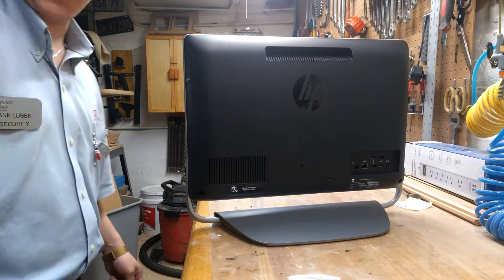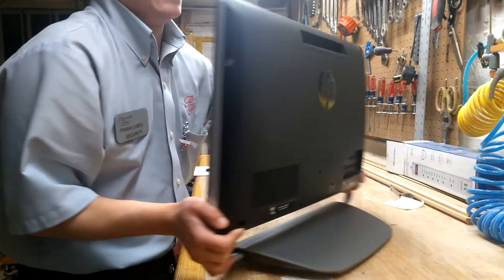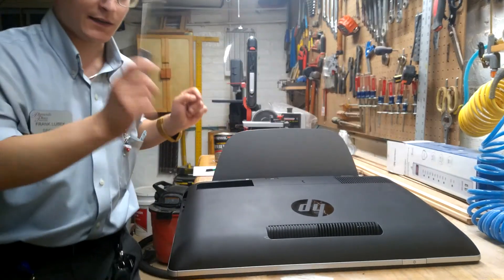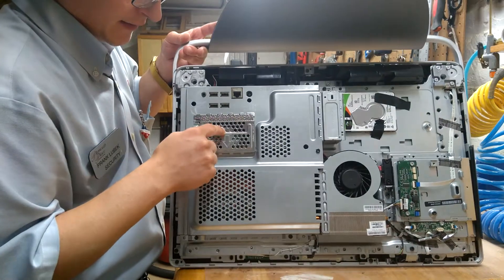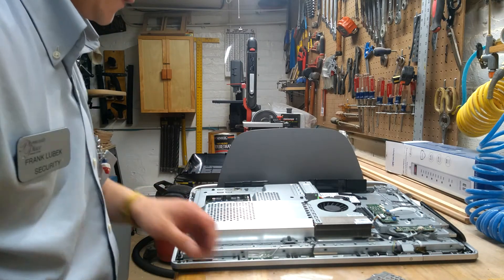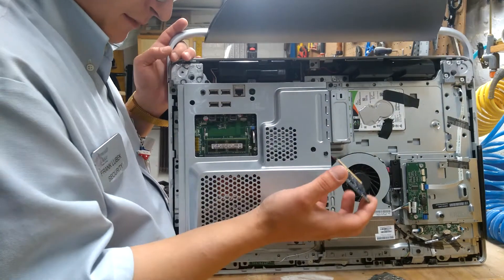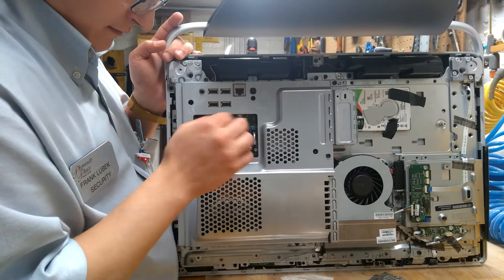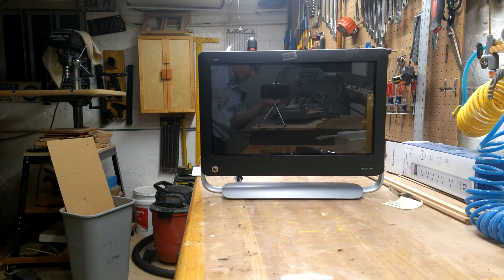How To: Upgrade RAM On HP Touchsmart 320 PC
I upgrade the RAM from 1x2GB & 1x4GB to 2X4GB.

If you find this video even remotely useful, please click the like button!! I have very little feedback so far and it'd be a big help to let me know how I'm doing.